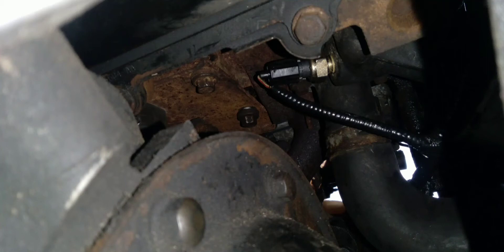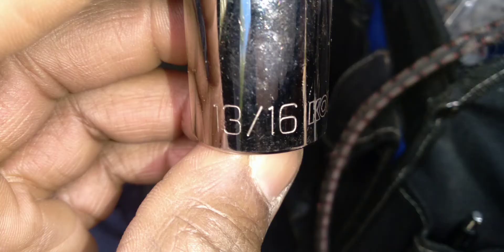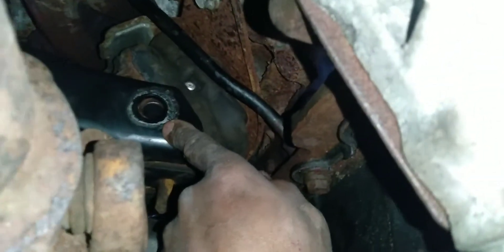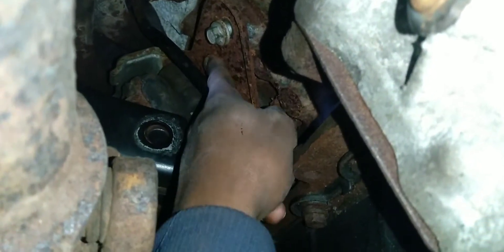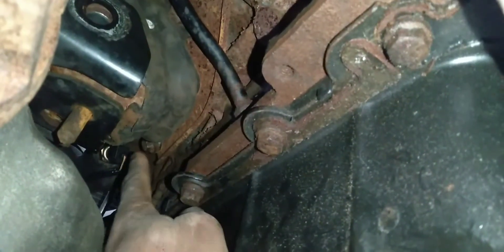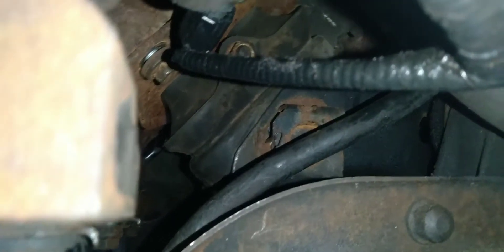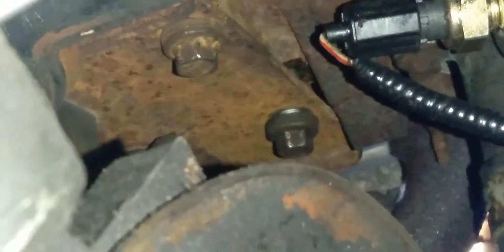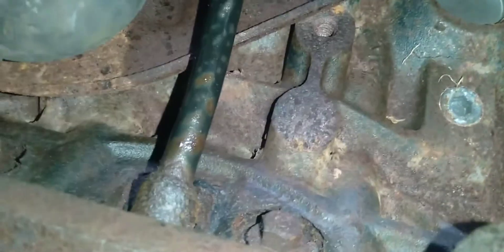HOW TO REMOVE MOTOR MOUNTS FORD F150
Check my videos on removing the fan shroud and removing the exhaust manifold.  Those will also help.

Daily motivation to get up, work hard, and focus on your dreams and goals. Let this be your slogan and motivation to go out, be positive, and work towards your dreams.